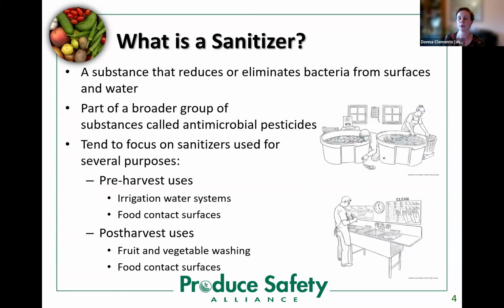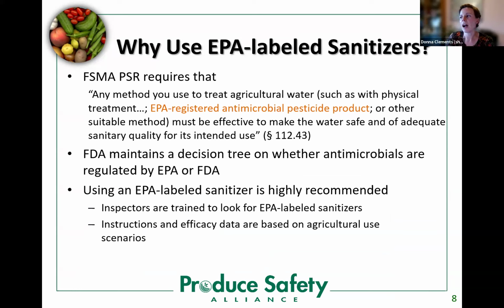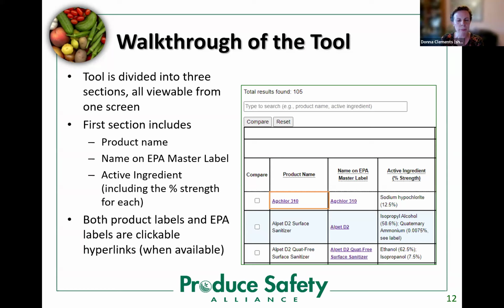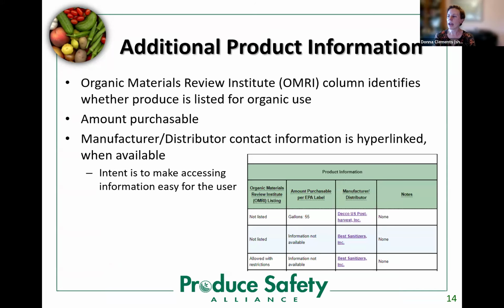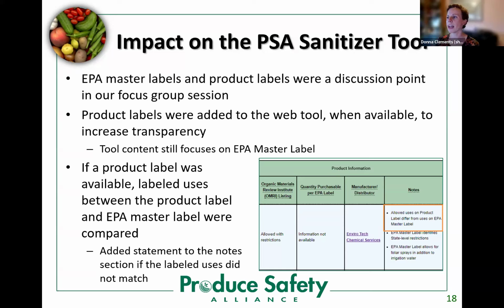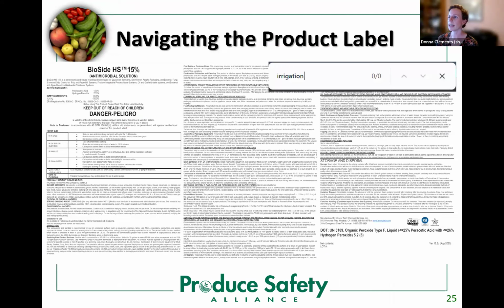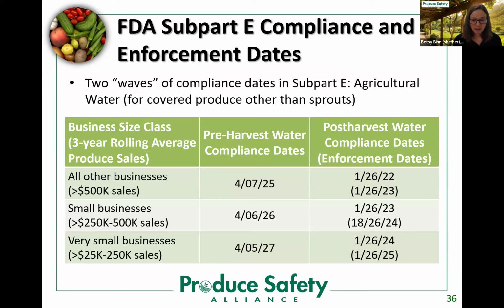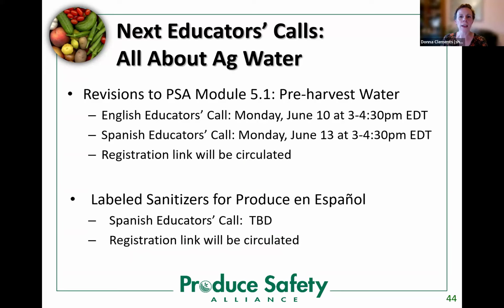PSA Educators call #70: Labeled Sanitizers for Produce: A Look at the New Webtool and Other Updates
During this Educators’ Call, we reviewed updates to the new PSA EPA-Labeled Sanitizers for Produce web tool.
We gave brief walkthrough of how to use the tool, discussed lessons learned during the revision process (including differences between EPA labels and product labels), and highlighted accompanying resources (including a recorded video tutorial A few additional resources on sanitizer use and chemistry were also shared. The hyperlinks to these resources can be found in the PDF of the presentation slides. This webinar also included a few PSA updates, including ongoing Subpart E: Agricultural Water activities.